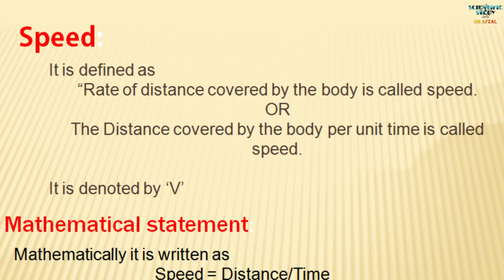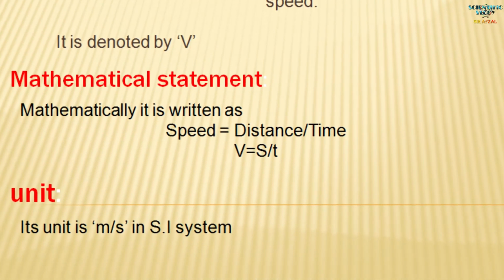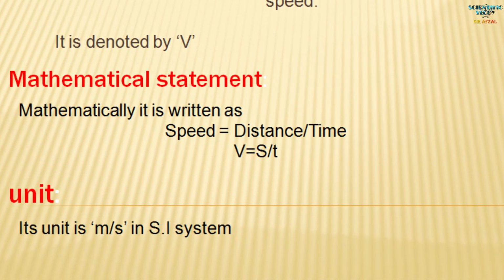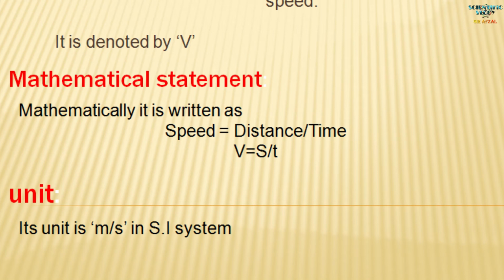Speed Chapter:03 Kinematics Lecture: 03 Mathematical statement of speed.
Students!
Here you will learn about the speed lecture 03 of chapter:03 kinematics.